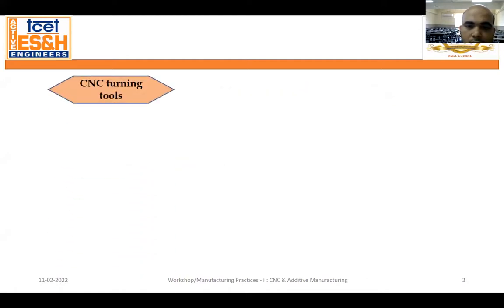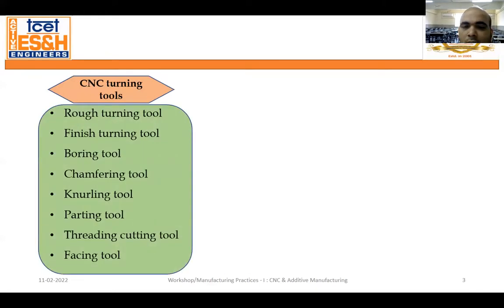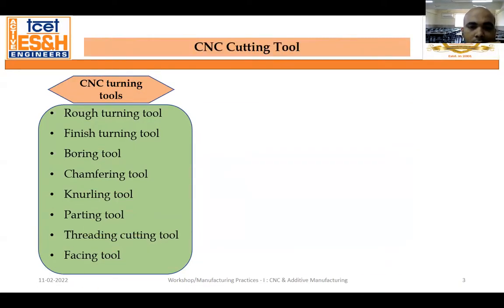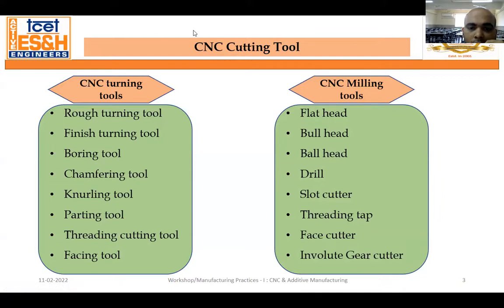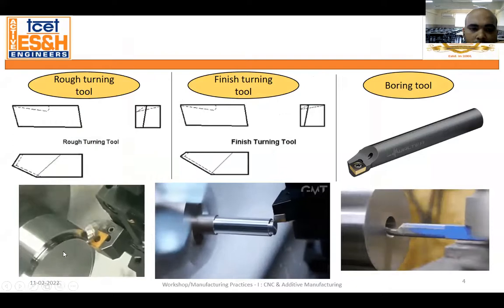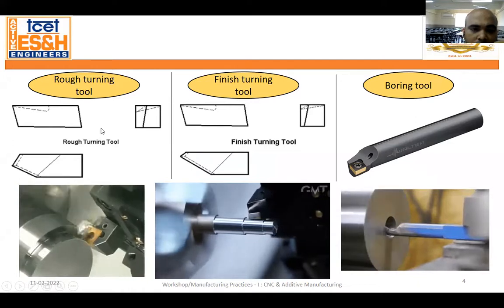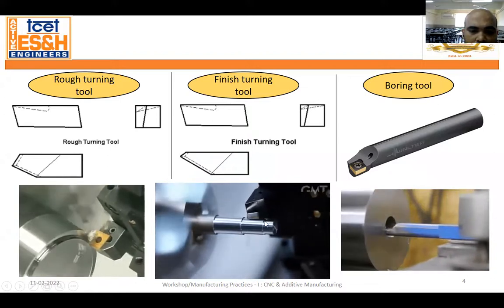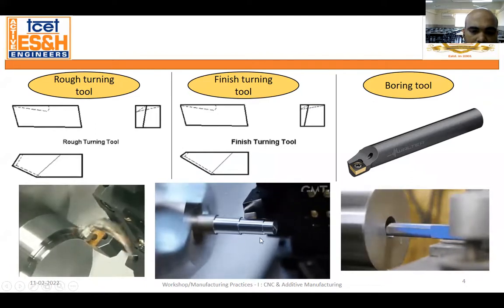WMP Lecture 4 Part 1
CNC Machine#CuttingTool#Turning Tool#Milling Tool